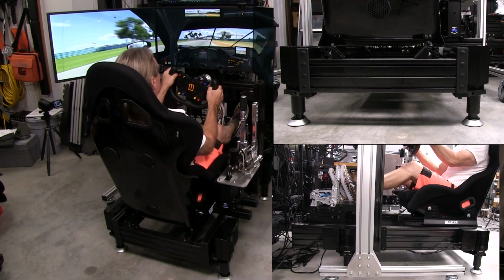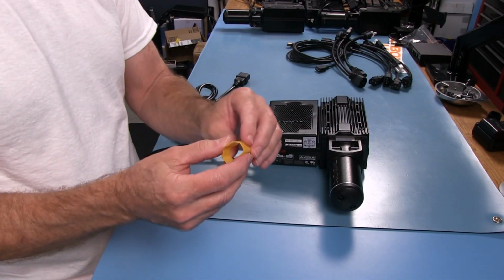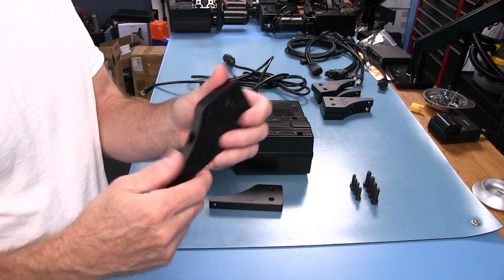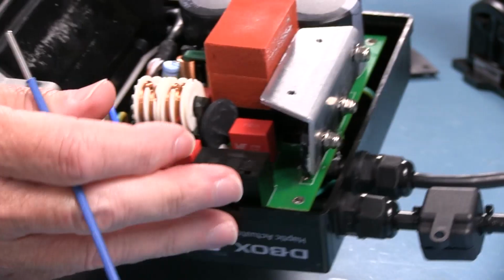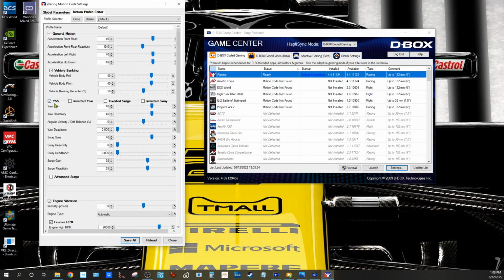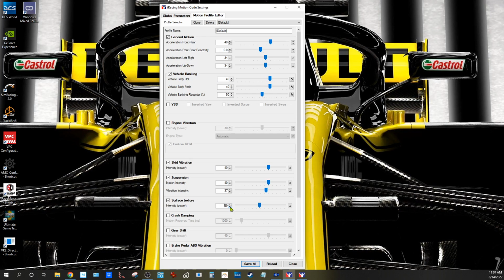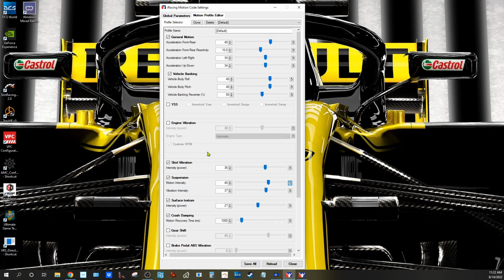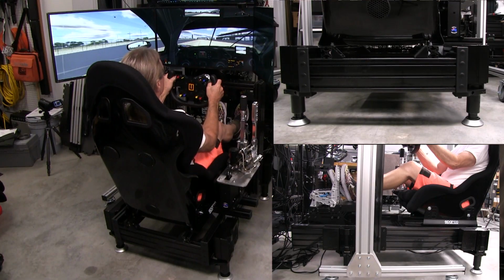D-BOX G5 Haptic System Review and ASR6 Cockpit Updates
Newest motion solution from the guys at D-BOX. Advanced Sim Racing also sent
their latest ASR6 cockpit to check out the new updates to this chassis.

Intro: 0:00
Closer Look G5 Actuator: 1:04
Advanced Sim Racing ASR6 Updates: 15:51
Attaching Seat: 24:01
Cockpit Testing Configuration: 23:45
Shifter Mounting: 25:10
Wheelbase Mounting: 26:06
Pedals Mounting: 26:45
D-BOX G5 Actuator Mounting: 27:50
Look Inside: 36:07
Installing D-BOX Software: 45:22
Live Tuning Session: 1:01:08
Driving Impressions: 1:25:53
Final Thoughts: 1:36:07

My current Computer and Monitor setup:
MOBO: MSI Z390 Tomahawk
CPU: i9-9900K Clocked to 4.9ghz
GPU: EVGA GeForce RTX 3090 FTW3 ULTRA GAMING 24G-P5-3987-KR
RAM: 64gig
Monitors: 3 27" Asus ROG PG279Q IPS panels at 144hz. 4th